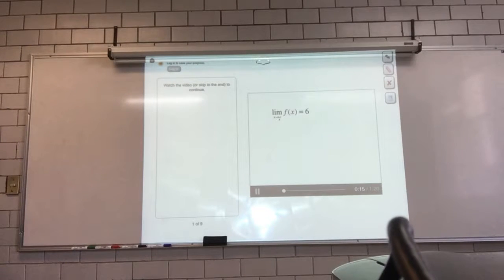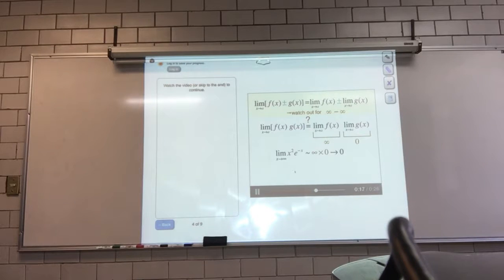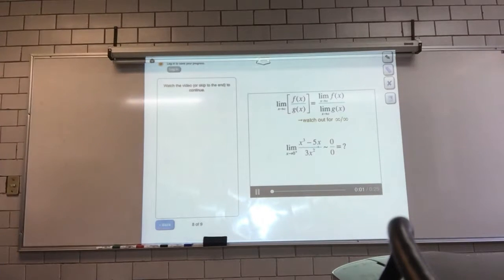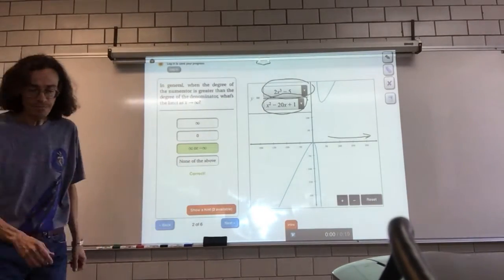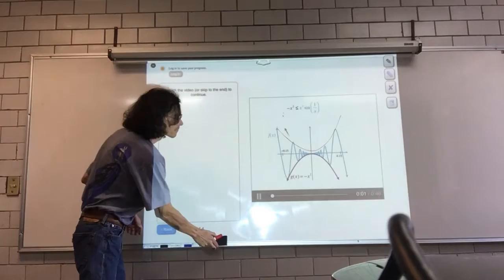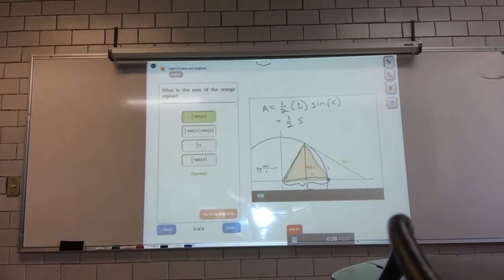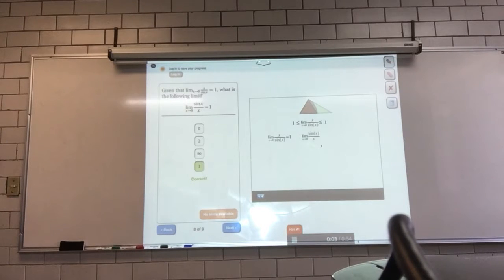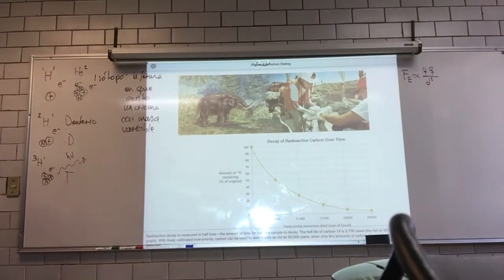Combinando límites. Reglas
23 de noviembre
26a Sesión. Combining limits
Some rules
Rational functions
The squeeze theorem
A trigonometric limit